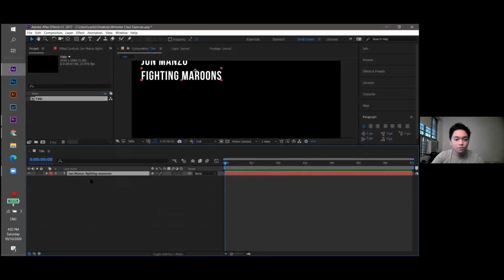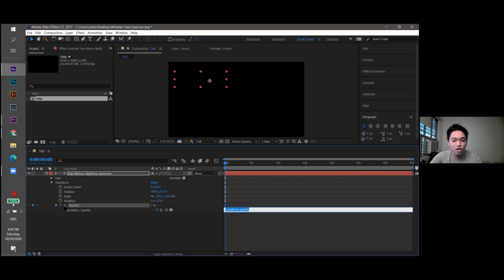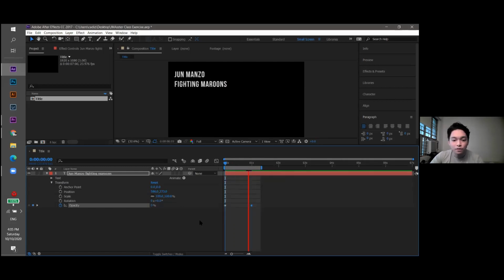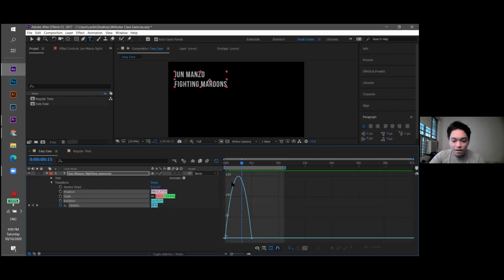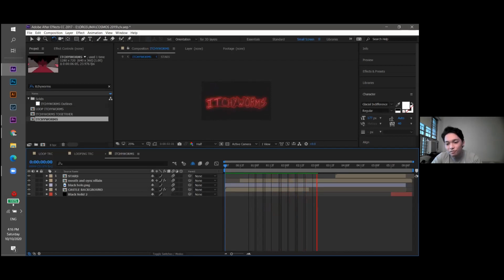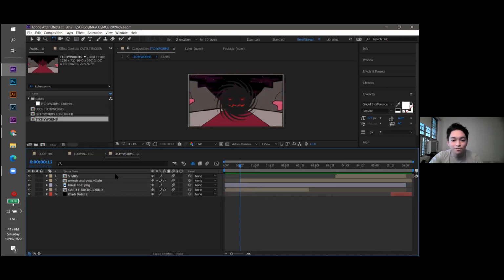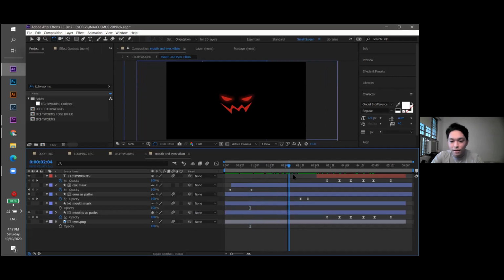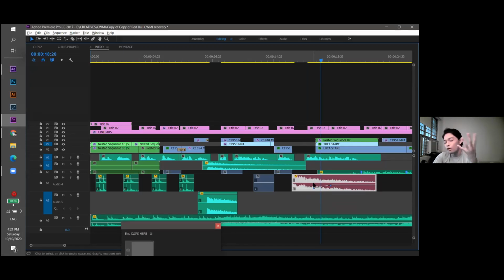Premiere Pro and After Effects with JC Cadiz Part 2 | Procreate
Learn with Jc as he shows us the difference between Premiere Pro and After Effects as video editing software and how to use them.